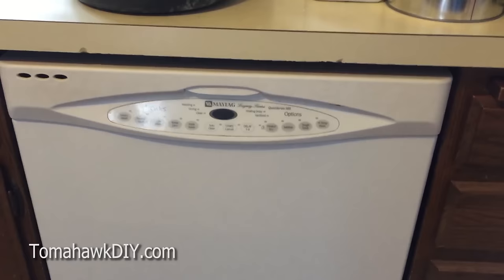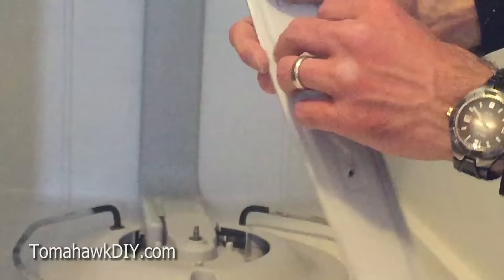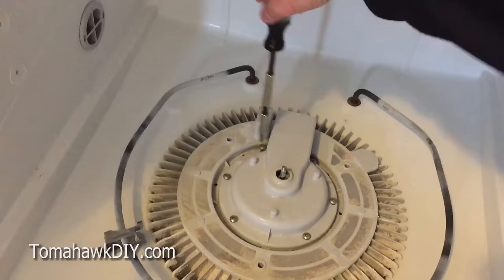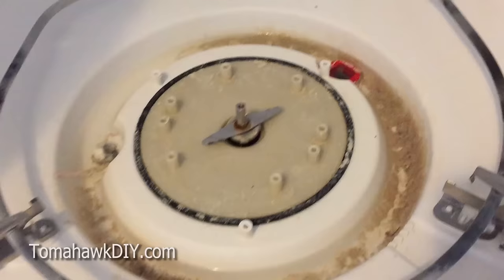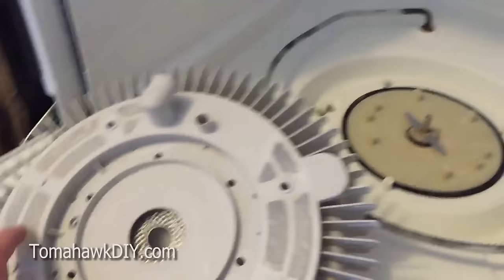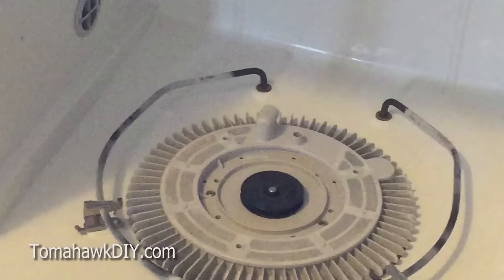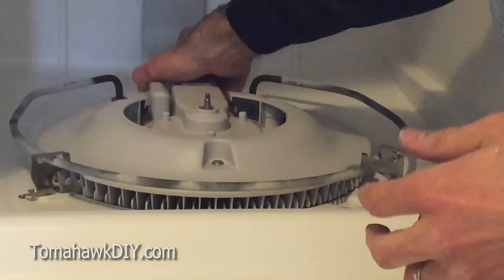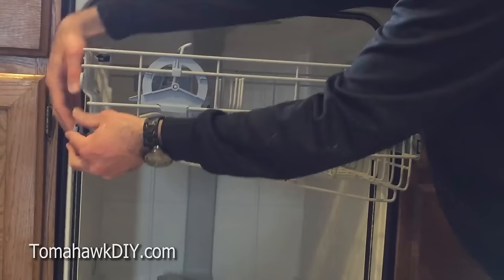Dishwasher Not Cleaning Well - How to Clean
What's better than fixing your dishwasher? A spare car key without leaving home! I started Tom's Key Company so you can get quick and affordable DIY spare car keys and fobs shipped to your front door.

If your dishwasher isn't cleaning as well as it used to, it may need to be cleaned.  This video will demonstrates how to clean the filter assembly of a Maytag dishwasher.

.174